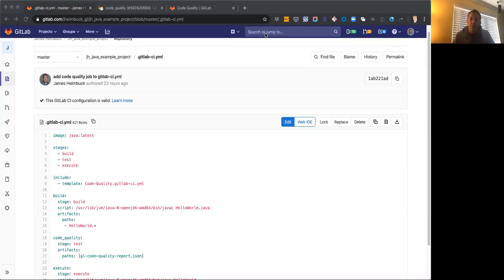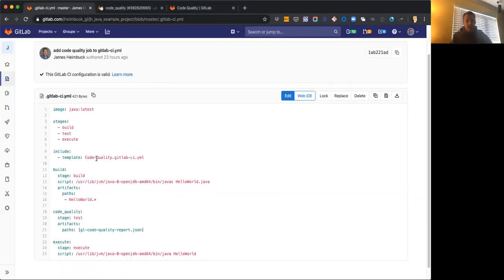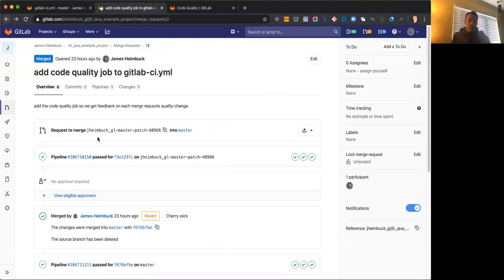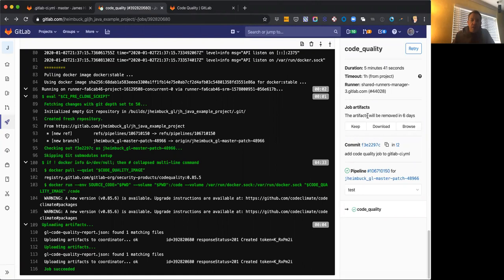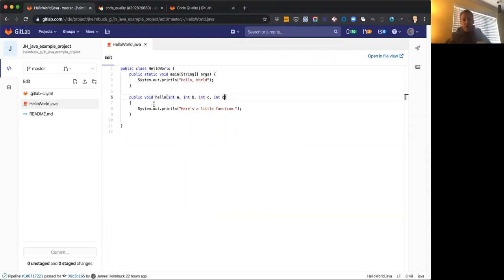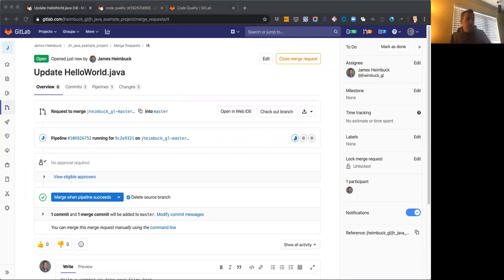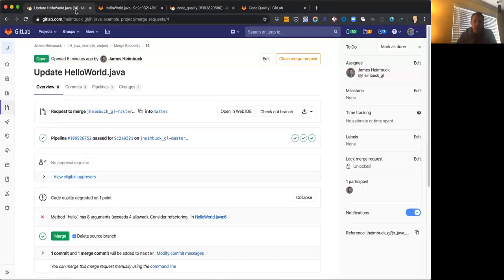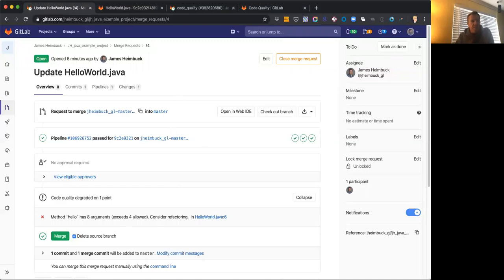GitLab Code Quality: Speed Run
An update to this video has been created and uploaded showing features implemented since the original recording

In this project I show how to add the code quality job to a pipeline and how changes to code quality are shown in the merge request.